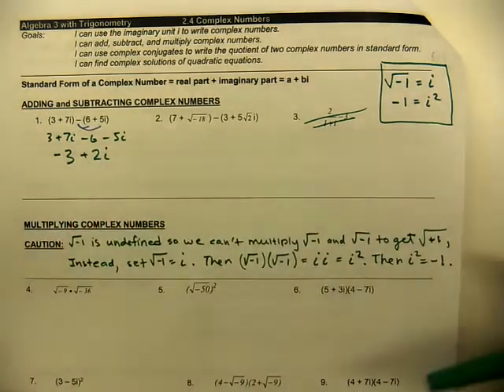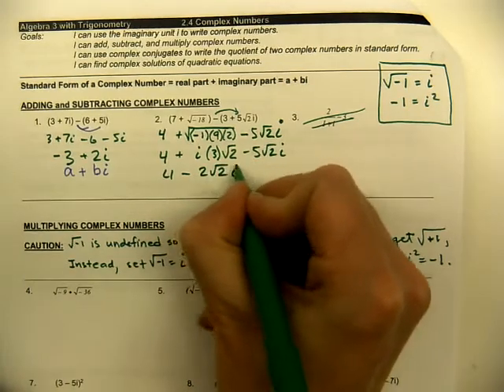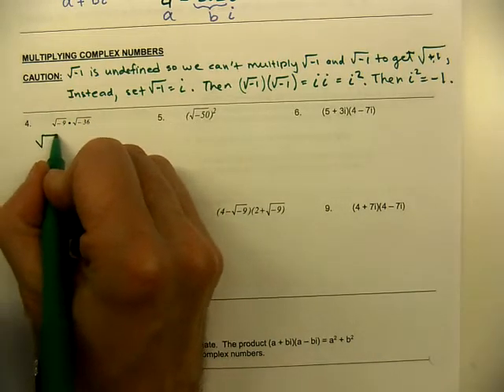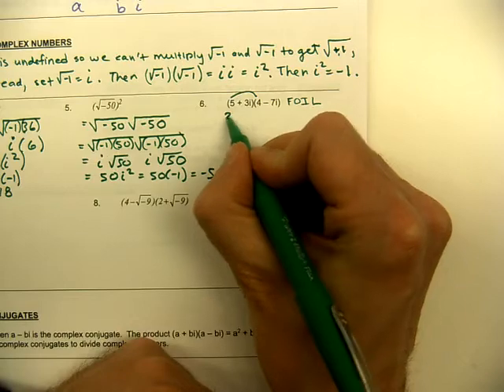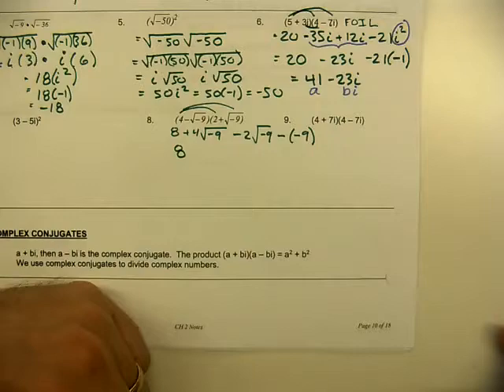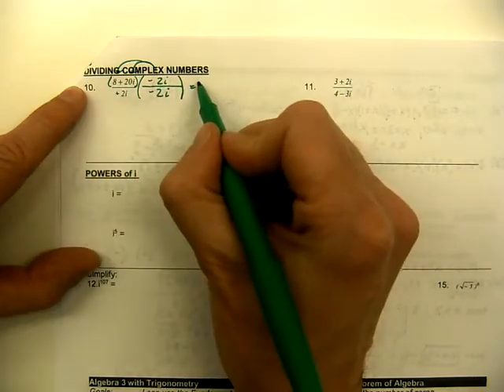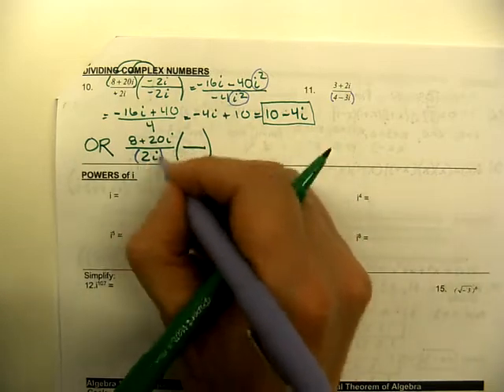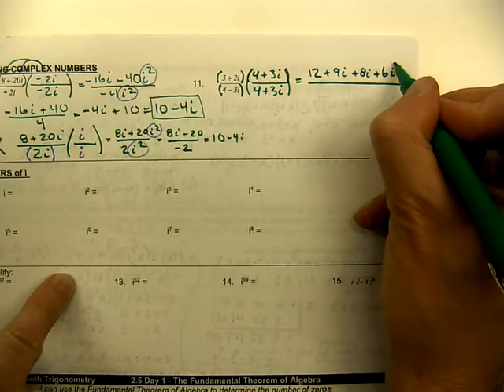2 4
Complex Numbers.